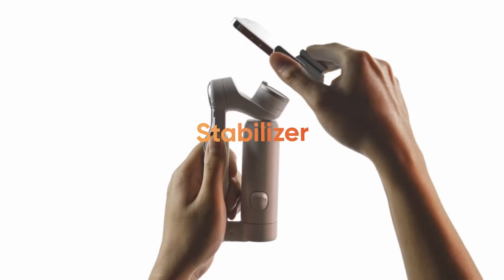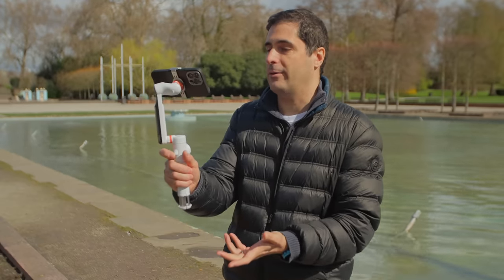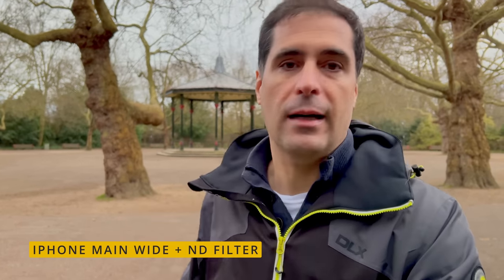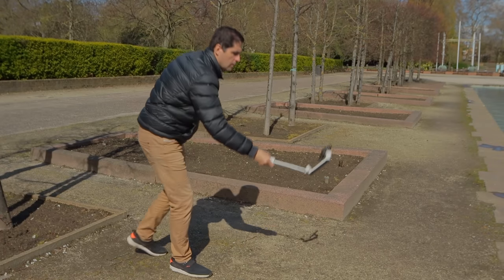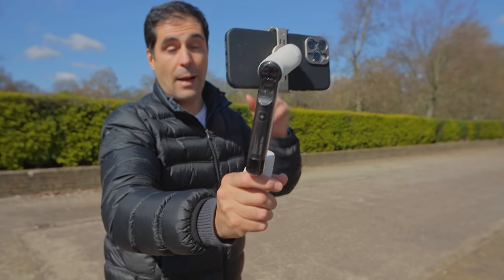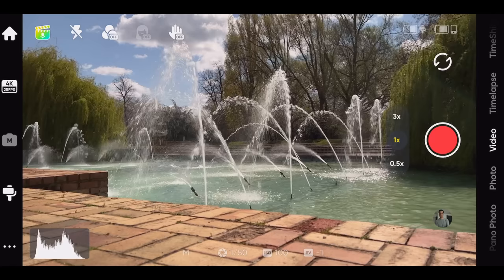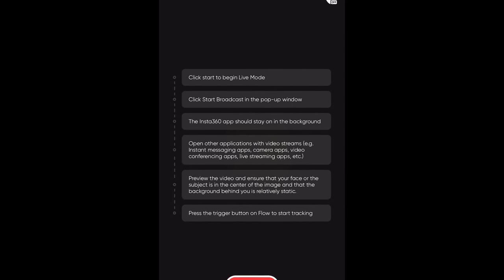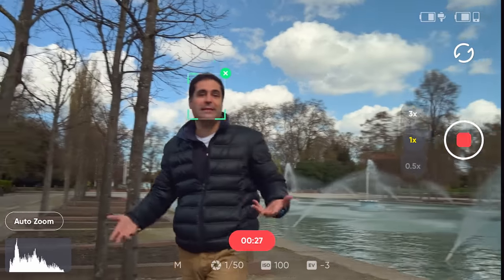Insta360 Flow Review || What Nobody Tells You || Watch This Before You Buy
▶︎ ▶︎ Get my Smartphone Pro Pack LUTs with over 100 LUTs

The new Insta360 Flow Gimbal is here and we have tested and reviewed it to confirm that unfortunately, it has the same issues or even worse than gimbals it competes against such as the DJI OM^ and OM5. It seems that nobody is talking about these issues and they are major so you need to know before buying. Could this be the worst smartphone gimbal ever sold? In this Insta360 Flow gimbal review, I go through the main problems I came across, so you don't have to. I hope you find this helpful (and entertaining!).

You can now read the captions in your native language, simply select the cog wheel, click subtitles, and then click on auto-translate, you can then select your own language.

Insta360 Flow Smartphone Gimbal - No link as this is a below-standard product. Please go research and find something different. Or check out links in a pinned comment with better options at different price ranges.

Samuel Sotiega, London, UK.

▶ CHAPTERS / TIMESTAMPS
0:00 - Intro
0:11 - First Impressions
1:04 - The Up/ down test
2:33 - Can you Vlog with this?
4:08 - The selfie stick
5:34 - Shameless begging
5:54 - Gimbal modes and functionality
7:51 - Is the app any good?
10:01 - AI tracking and timelapse
12:00 - Who is this gimbal for?

▶︎ Some of the camera gear I use:

**CAMERA**
My camera - Canon M6 MK2
My Phone - iPhone 13 Pro Max 1TB
DJI Pocket 2 Creators Combo
**LENSES**
**TRIPOD**
**SOUND RECORDER**
**LOCATION MONITOR**
Atomos Ninja V Monitor/ Recorder